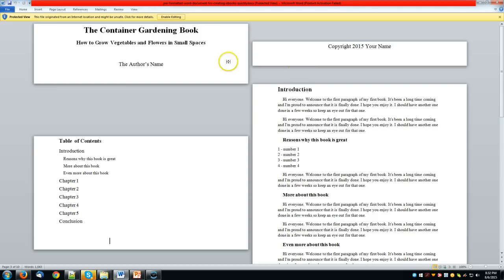How To Write a Kindle Book Successfuly - Marketing With Scrembo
How to write is kindle book isn’t the hardest question and challenge for a successful person !

You might have a negative feeling about it, might be hard, might be complicated ending with lots of questions ..

But the truth is writing a kindle book is same like any other activity which necessitate skills, more you write more you learn. Don’t over complicate things and get your first book out right after watching this video. If you are looking to build an online passive income business then launch 100-300 book specifically on targeted small niches !